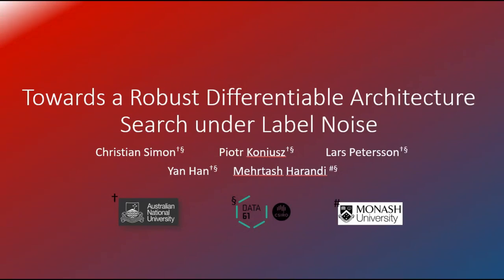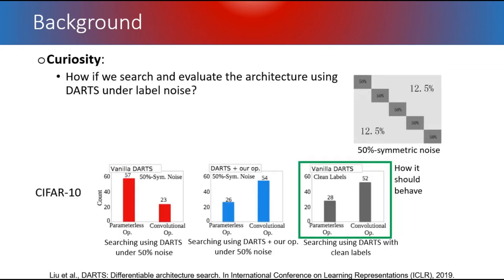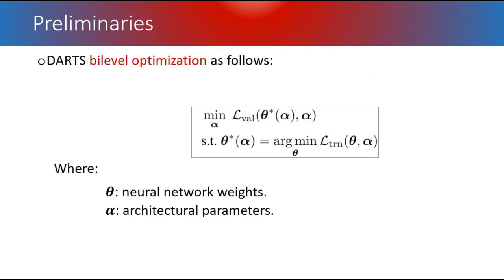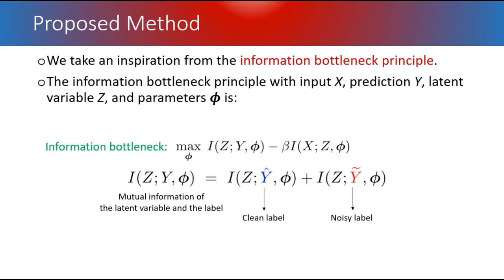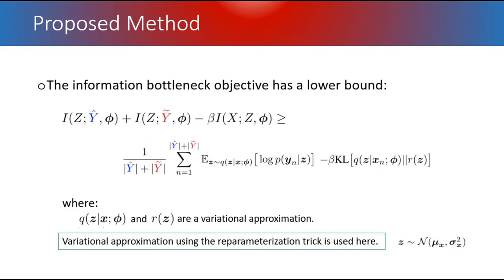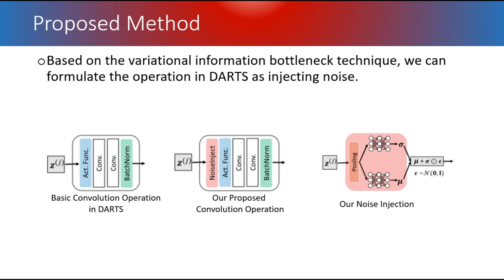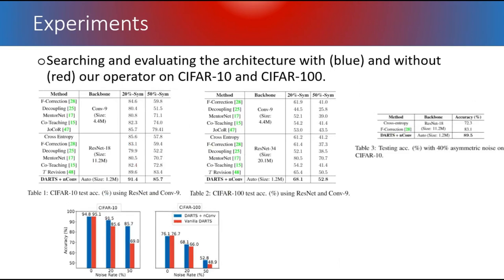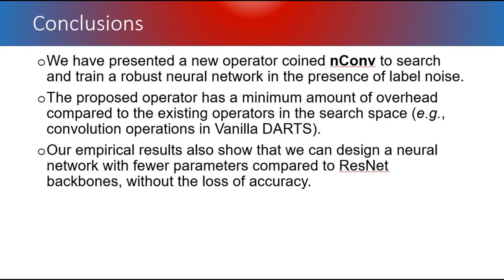Towards a Robust Differentiable Architecture Search under Label Noise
Authors: Christian Simon (Australian National University); Piotr Koniusz (ANU College of Engineering and Computer Science)*; Lars Petersson (Data61/CSIRO); Yan Han (The Australian National University); Mehrtash Harandi (Monash University) Description: We all have experienced the difficulty of designing appropriate neural architectures due to the lack of general principles and best practices. The game changer might be touse Neural Architecture Search (NAS) where a machine does all the hard work for us based on the data at its disposal. Invarious problems and in particular in classification, architectures designed by NAS outperform or compete with the best manual network designs in terms of accuracy, size, memory footprint and FLOPs. That said, previous studies focus ondeveloping NAS algorithms for clean high quality data, a restrictive and somewhat unrealistic assumption. In this paper, focusing on the differentiable NAS algorithms, we show that vanilla NAS algorithms suffer from a performance loss if class labels are noisy. To combat this issue, we propose tomake use of the principle of information bottleneck as a regularizer. This leads us to develop a noise injecting operation that is included during the learning process, preventing the network from learning from noisy samples. Our empirical evaluations show that the noise injecting operation does not degrade the performance of the NAS algorithm if the data is indeed clean. In contrast, if the data is noisy, the architecture learned by our algorithm comfortably outperforms algorithms specifically equipped with sophisticated mechanisms to learn in the presence of label noise. In contrast to many algorithms designed to work in the presence of noisylabels, prior knowledge about the properties of the noise and its characteristics are not required for our algorithm.